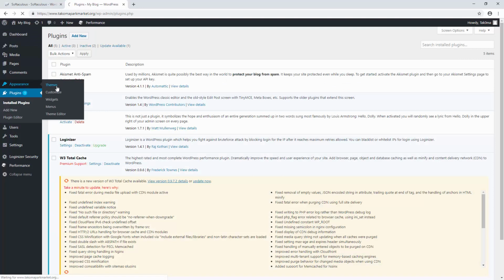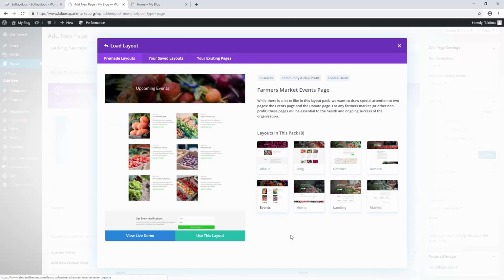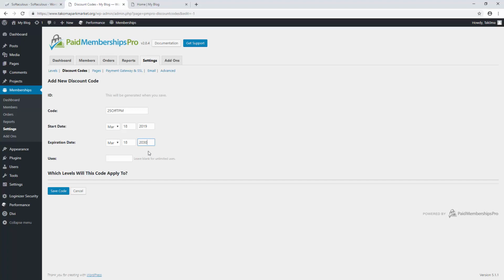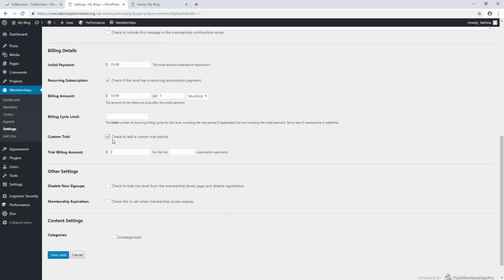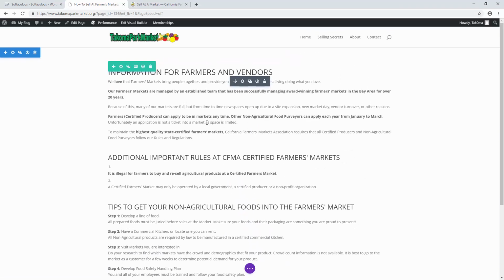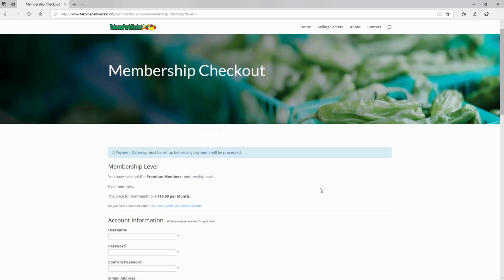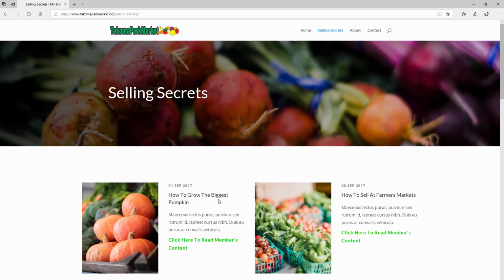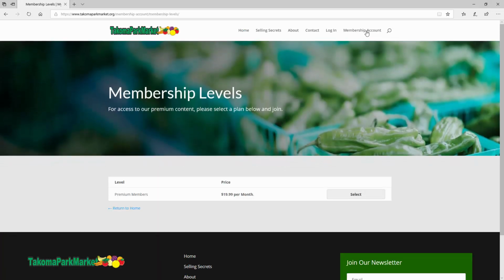How To Create a Membership Site With Paid Memberships Pro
It's easier than ever to build a membership site for free from scratch. Don't think you're techy enough to create a membership website? Learn how to now.

Wordpress Plugins used:
Login or Logout Menu Item by Cartpauj
LoginPress - Customizing the WordPress Login by WPBrigade

Just go grab a domain and webhosting for your membership site, then install Wordpress and a theme like Divi and you're ready to rock.

Also, don't forget to install an SSL certificate as well because it is crucial that you have the necessary security mechanism in place to protect against the transactions of your members from signing up to your membership site.

Once ready to start building, if you want the fastest and best Wordpress theme, it's Elegant Themes' Divi. Then combine that with the ease of Paid Memberships Pro and you have the perfect combination to create your membership website now.

There are two paths to setting up a membership site. The first, is the Journey Path and that's for beginners who want to take it slow and learn how to get a membership site started without too much investment. It's for someone who has the time to learn it on their own, make mistakes, and learn from it.

The second method for starting a membership site is the Mentorship Path. This path for someone who is serious about starting a business website and generating a passive income. There is an initial investment, but time and mistakes are reduced to the lowest factor as you'll be mentored by someone with over 20 years experience building memberships sites.